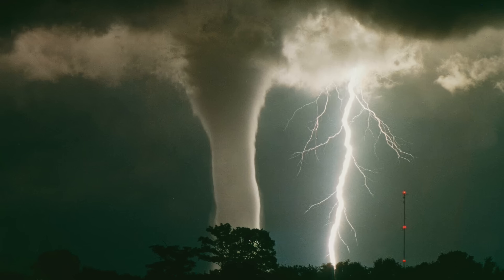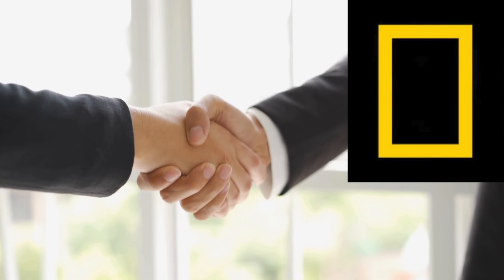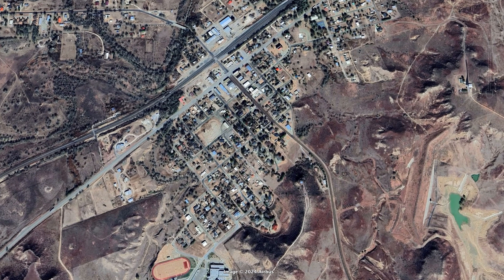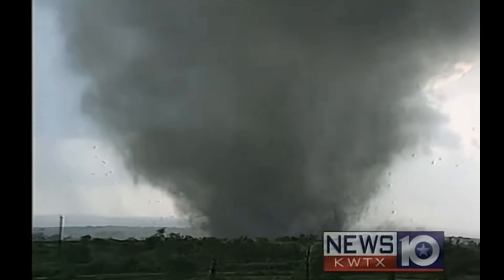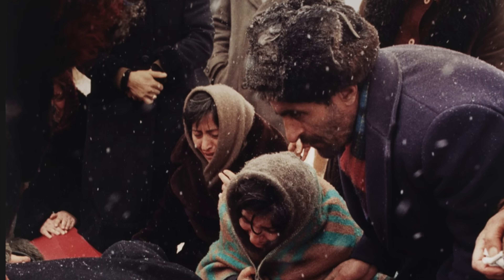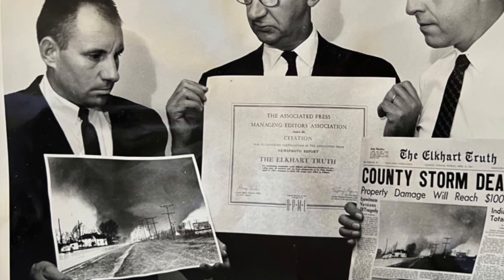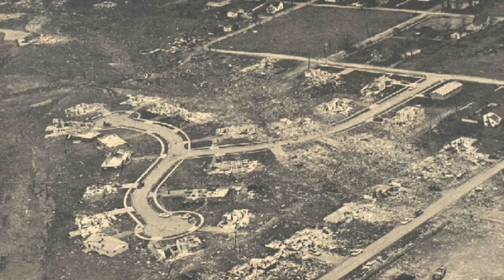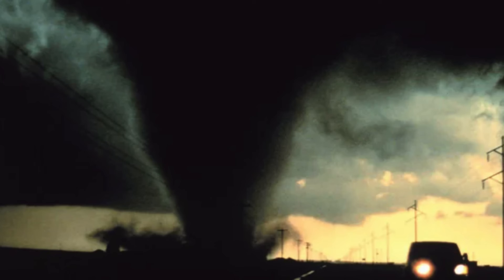Famous Tornado Photos - Backstories and Locations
Content:
0:00 Intro
1:05 Fred's Lightning
3:26 Twister Movie Tornado
6:35 Dead Man Walking Tornado Photo
7:51 Tornado Girl
9:20 Palm Sunday Double Tornado
12:15 Swirling Barn Tornado
13:11 Scary Car Tornado